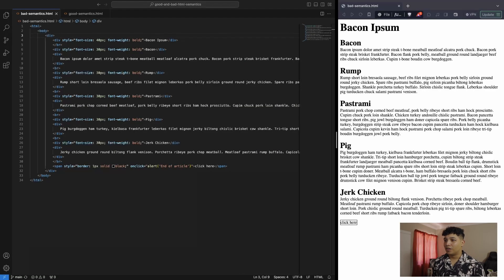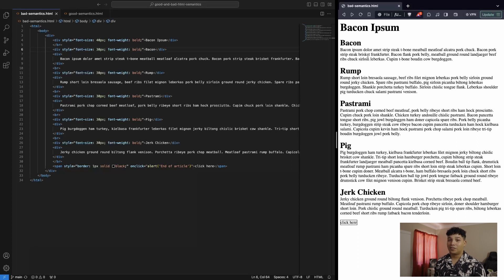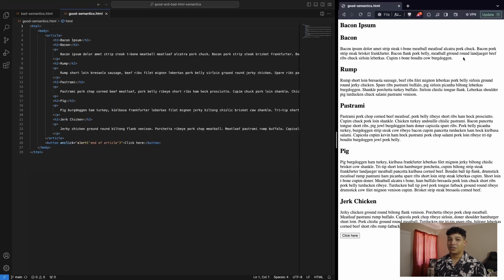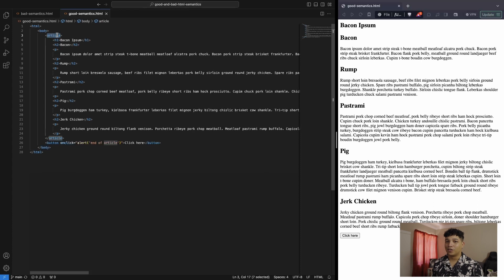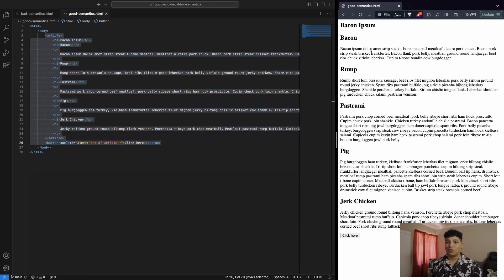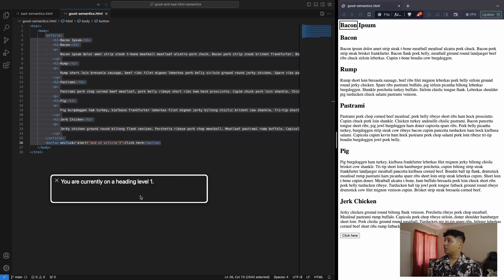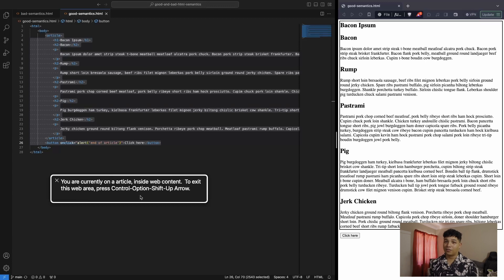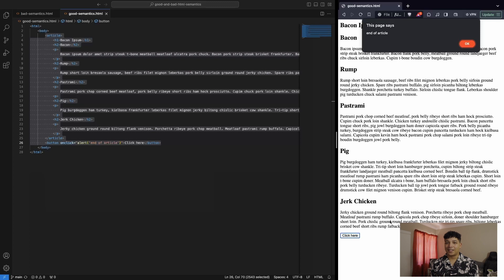HTML Semantics in 10 minutes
Semantic HTML has many advantages over divs and spans such as better SEO, increased accessibility and more consistent code. In this video, I will be explaining what semantics means in programming, the benefits of semantic HTML and also give a demonstration of what difference good semantics makes for a screen reader so stay tuned!

Music
Come On, Let's Go by Le Gang

Some articles for extra reading on HTML semantics, accessibility and SEO
Semantic HTML: What It Is and How to Use It Correctly

Semantics - MDN Web Docs Glossary: Definitions of Web-related terms | MDN

What is Semantic HTML & Why Is It Important for Accessibility?

HTML: A good basis for accessibility - Learn web development | MDN

Chapters:
0:00 Intro
0:45 What is semantic HTML?
1:48 Advantages of Semantic HTML
2:06 Better SEO
2:42 Accessibility
3:46 Screen Reader Semantics Demo
7:25 Consistent Code
8:19 What did we learn?
8:47 Thanks for watching :)